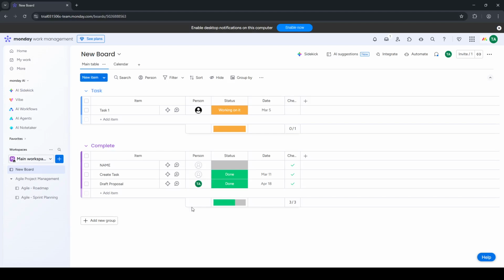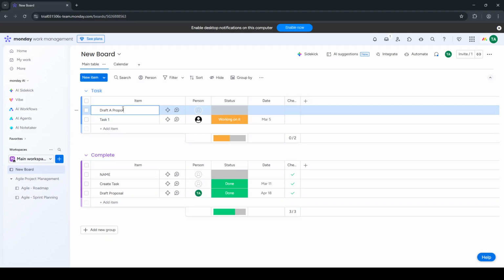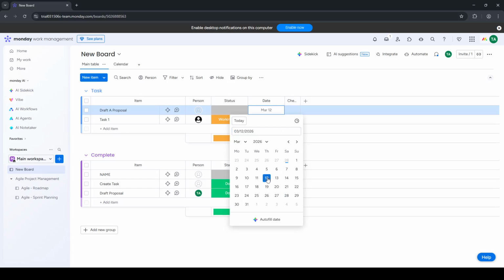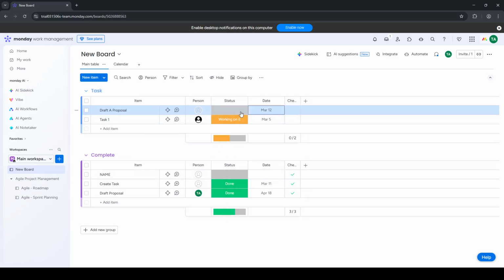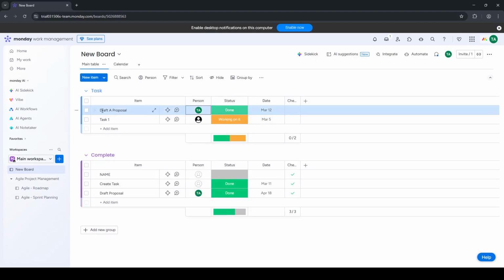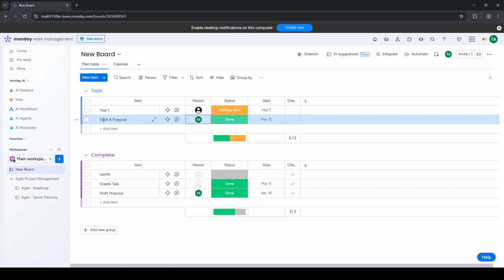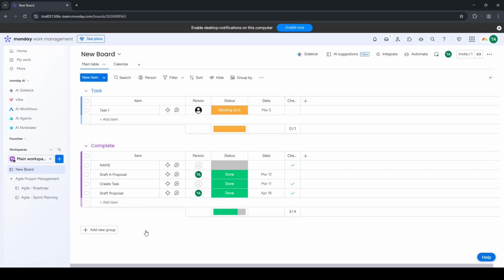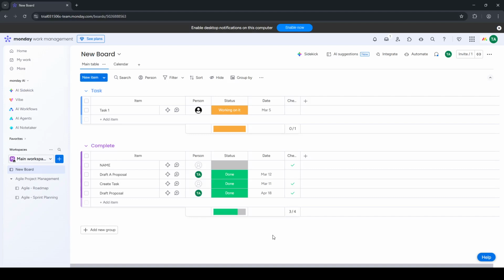How To Use Monday.com Task Management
In this video, I show you exactly How To Use Monday.com Task Management | 2026 | Step-By-Step.

I will walk you through the process of setting up your 2026 task command center, starting with how to use the Monday Sidekick AI assistant to brainstorm and organize your initial task list. I will demonstrate how to structure your board using Groups to categorize work into logical phases and show you how to leverage essential 2026 columns like "Status," "Priority," and "Timeline" to maintain total visibility. I will also explain how to use the "My Work" section to manage your personal 2026 to-do list across multiple boards and show you how to set up AI-powered automations that notify you of potential bottlenecks or resource overallocation before they impact your deadlines, ensuring your 2026 workflow remains fast, efficient, and perfectly organized.